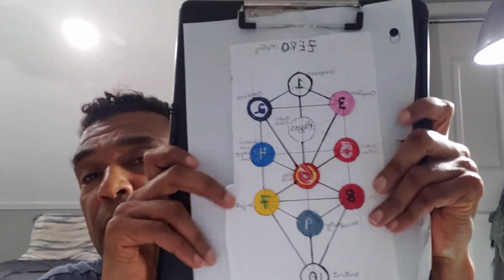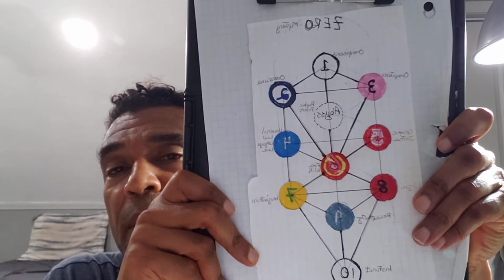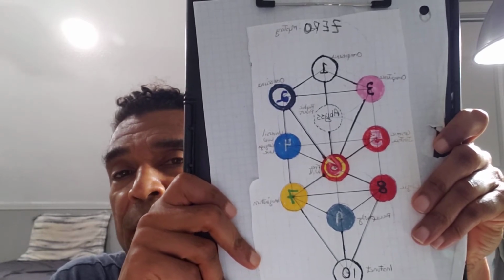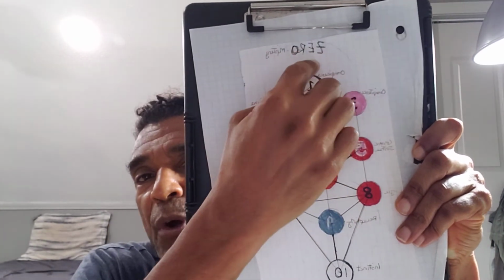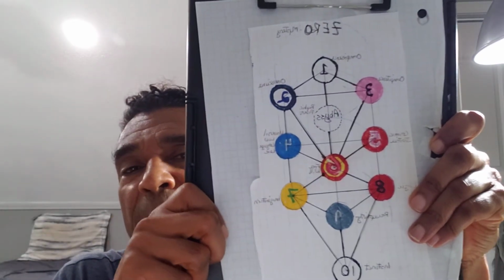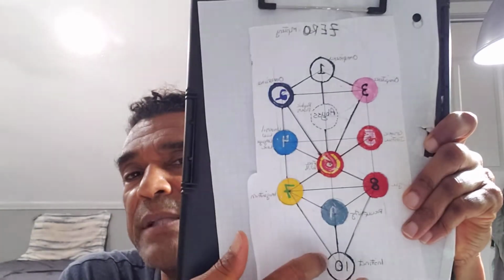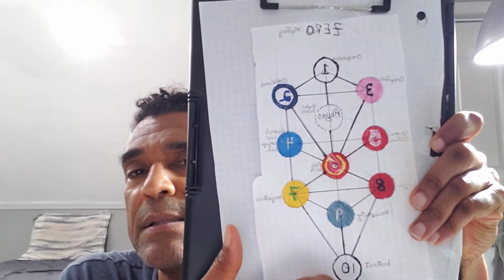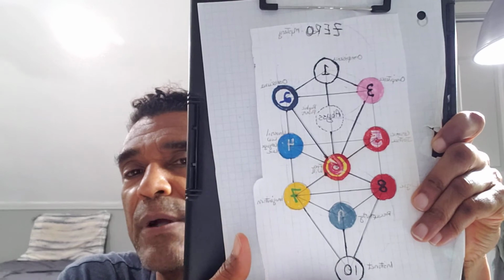Tree of Life Orientation Part #2 [Thomas Newsome]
short fractal #11-"emotional spectrum" [Thomas Newsome] this video is one of a series on this channel that tries to cover different introductory aspects of the 12 fruits, or faculties, of the Tree of Life, and my new off-shoot, the 144 stages in life of the MASSTree.